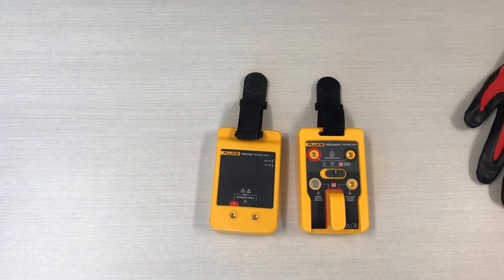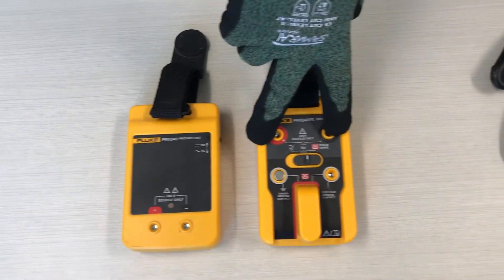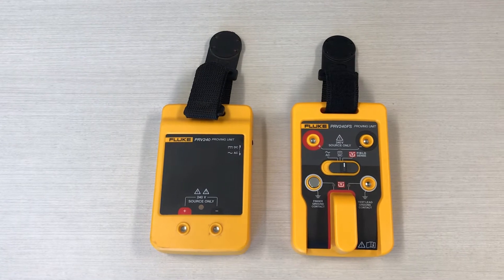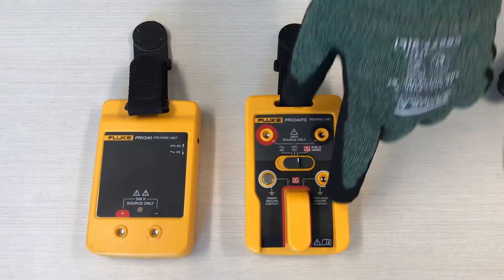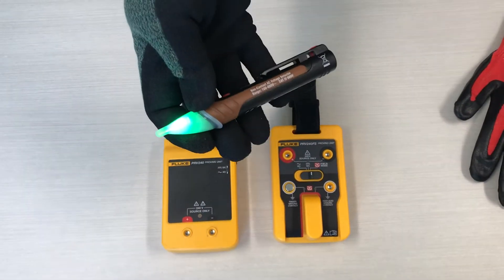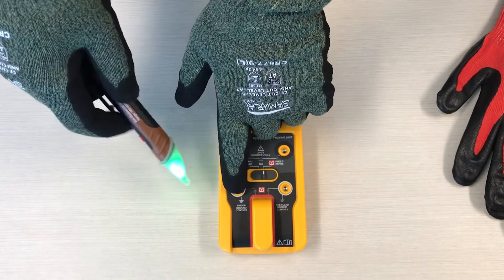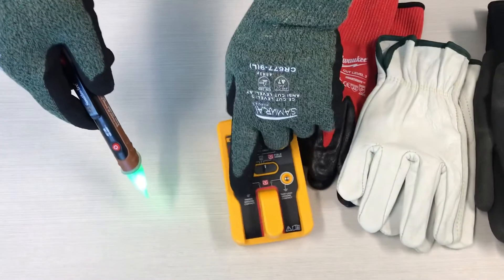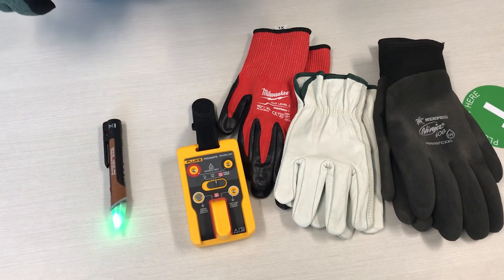KEEP GLOVES ON - Fluke PRV240FS Proving Unit tested with Pen Tester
We talk about the benefits of the Fluke PRV240FS proving unit with the field sense functionality. It will allow us to live-dead-live test pen testers.

It works with Gloves on. SO KEEP YOUR GLOVES ON!